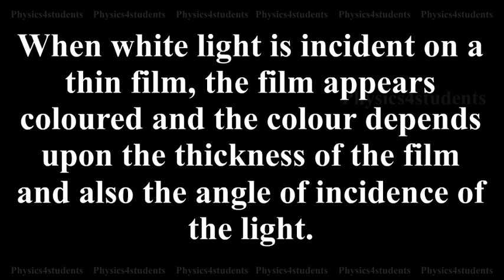Colours of Thin Films | Simple Physics Animated Videos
Everyone is familiar with the brilliant colours exhibited by a thin oil film spread on the surface of water and also by a soap bubble. These colours are due to interference between light waves reflected from the top and the bottom surfaces of thin films. When white light is incident on a thin film, the film appears coloured and the colour depends upon the thickness of the film and also the angle of incidence of the light.